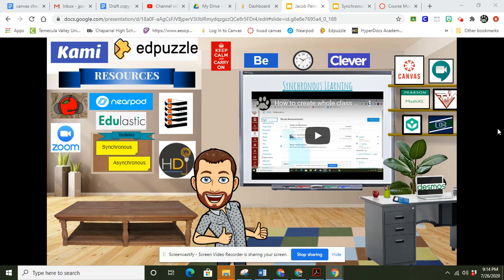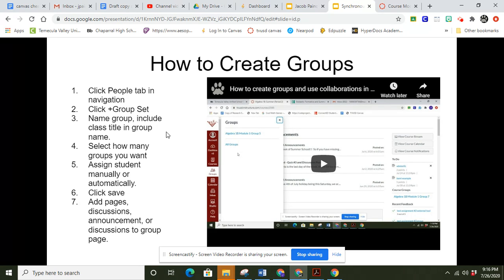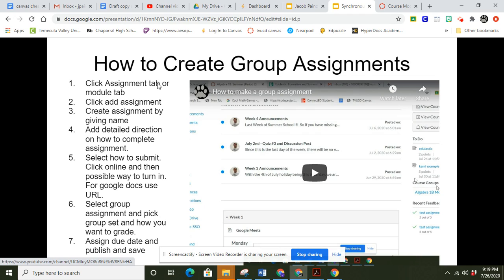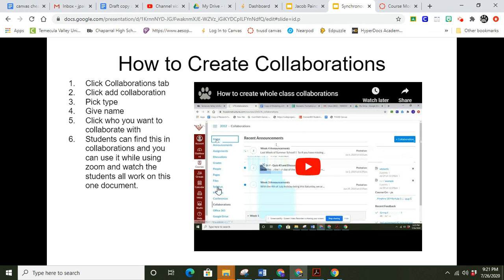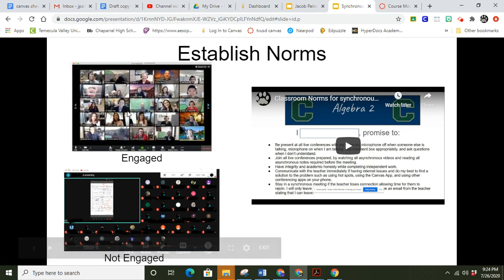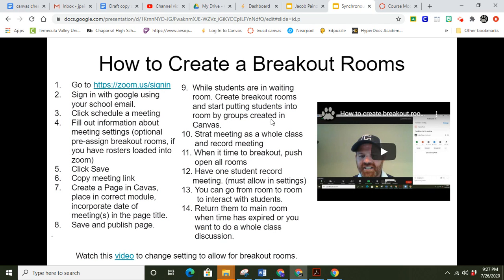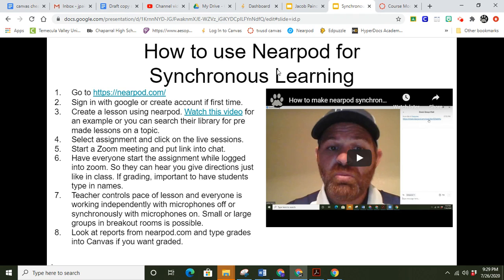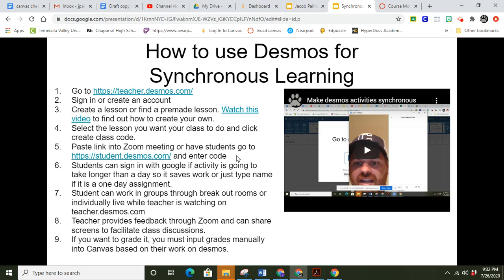Synchronous Instruction Strategies